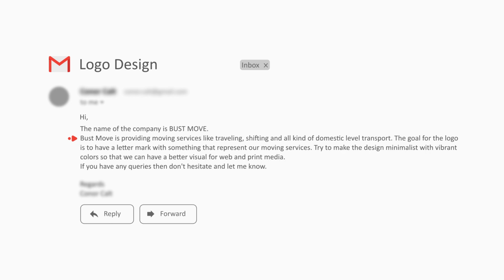Logo Design Ideas - Case Study 04 - Company logo design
In this video, I will demonstrate you that how you can find creative and unique logo design ideas. This video is focused on a logo design idea for a company that provides all kind of moving services at domestic level like traveling, shifting etc. The logo design idea includes a few simple steps like extracting important points from client's brief, mind mapping process, and then finalizing the most suitable elements to be used in the logo.

Minimalist Designs :
We are focused on minimalistic designs, because minimalist logo designs look more professional and are easily memorable for the customers.

About Me :
I’m Shaheer, your bespoke graphic design professional, working in this industry since 2016. I am here to provide your business an all important professional sheen, by designing an outstanding logo with branding guidelines, stationery, website etc. If you want to watch me in action or want to learn something then you can check out my YouTube channel, ROYAL LOGOS There you can find my practical designing skills.